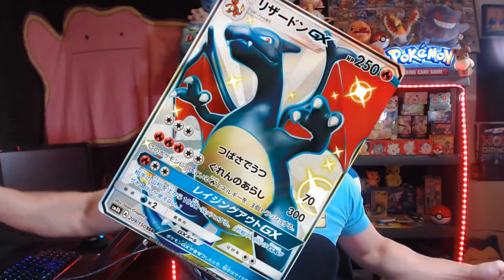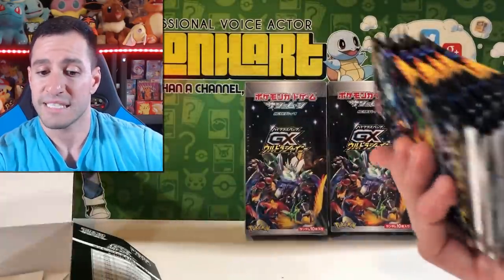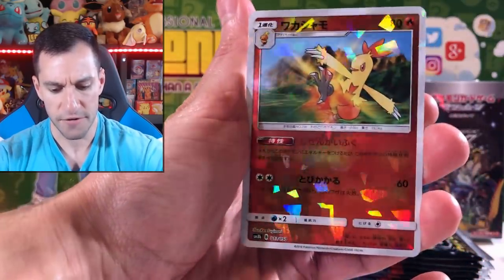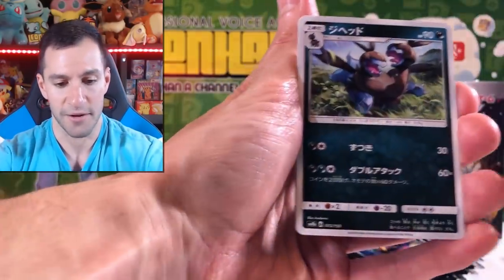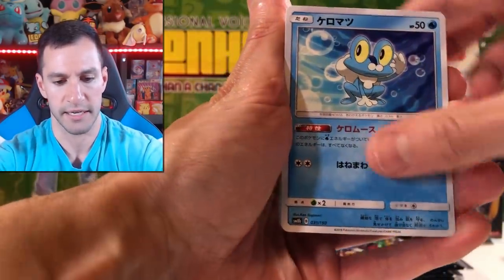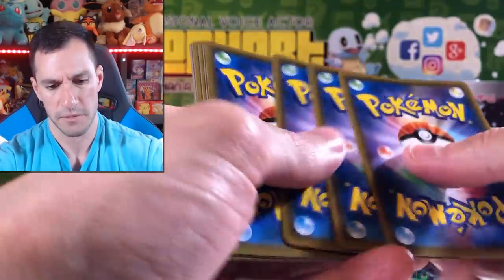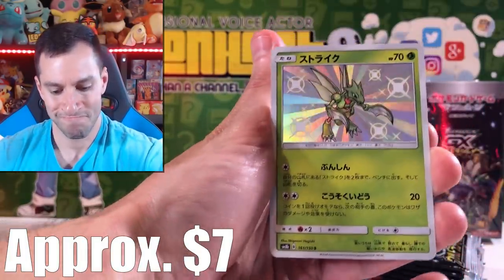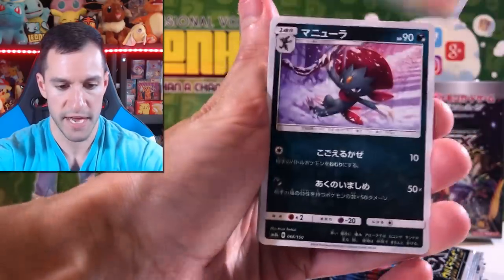*SHINY POKEMON CARDS PULLED A LOT!* Opening Several GX ULTRA SHINY Booster Box!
I just pulled the best Pokemon cards from GX Ultra Shiny! I'll be opening 5 booster boxes!

► Contact Leonhart!